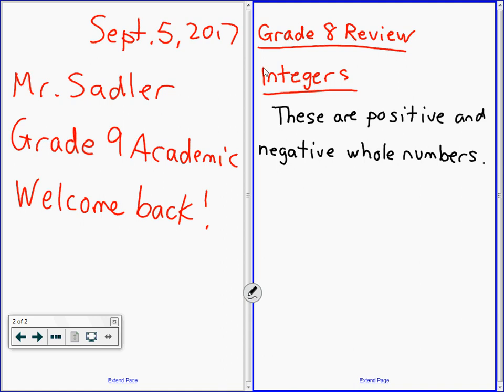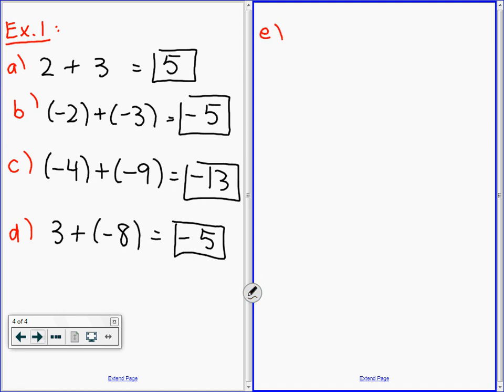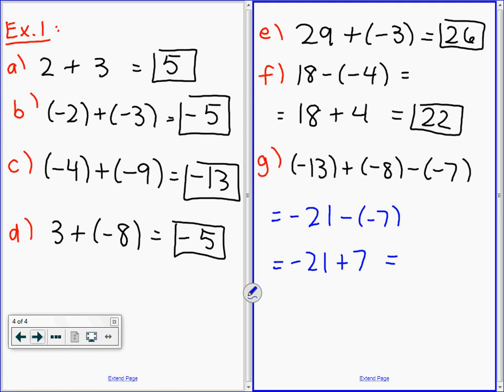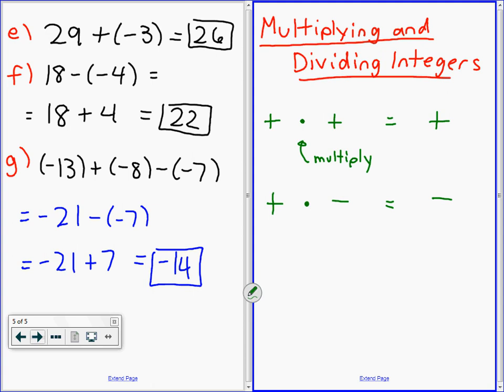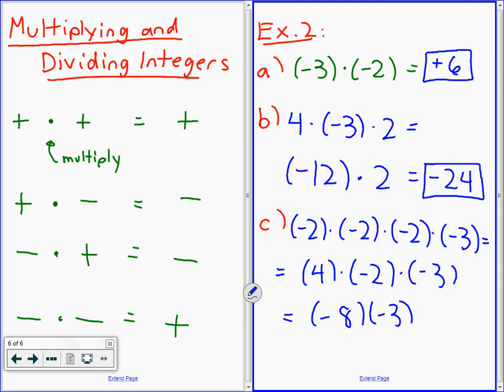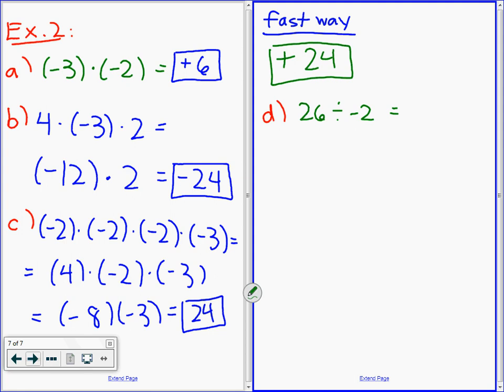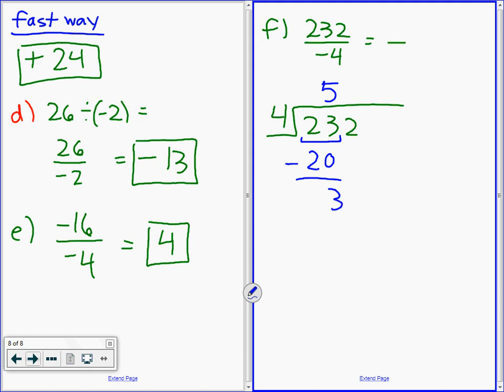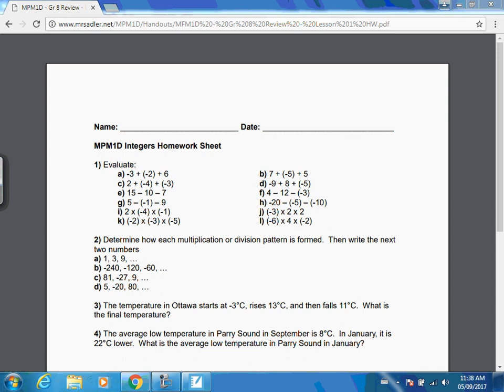MPM1D - Integers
My September 5th, 2017 lesson on integers.